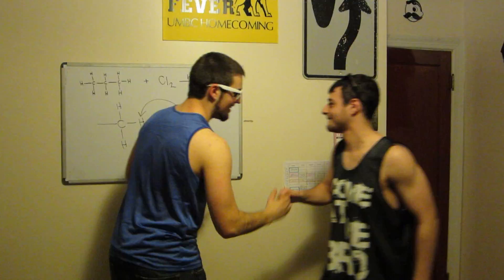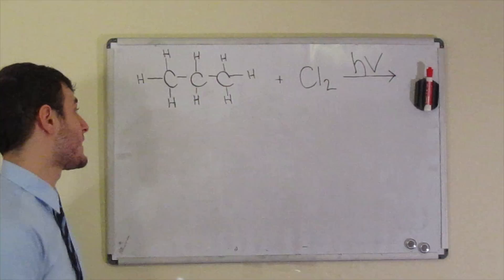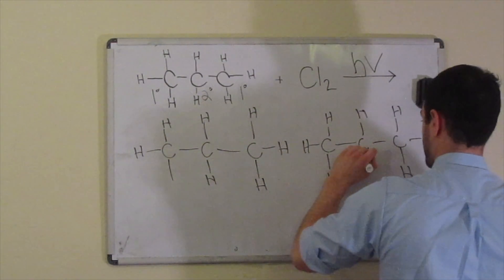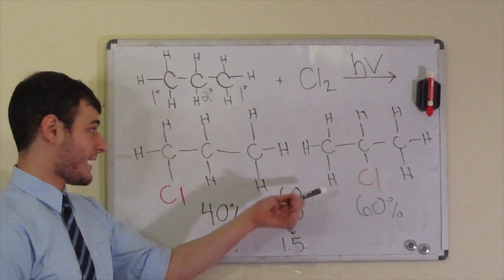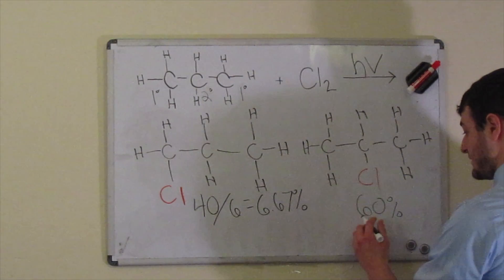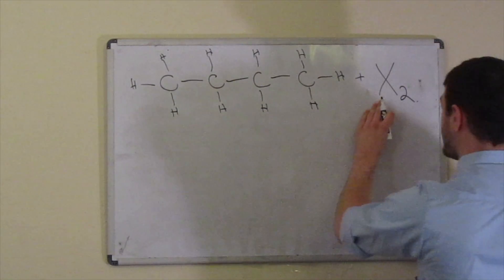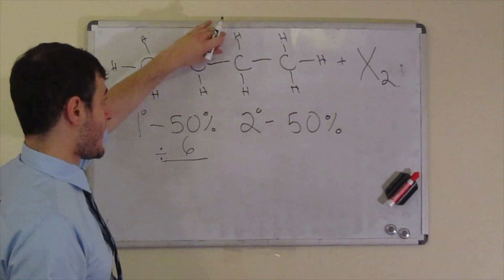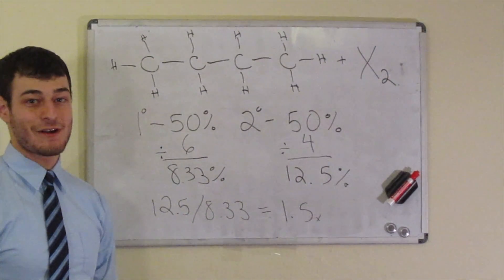Relative Reactivity of H's in Free Radical Mechanisms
This video goes over how to compare the reactivities of chemically distinct hydrogens in free radical mechanisms.